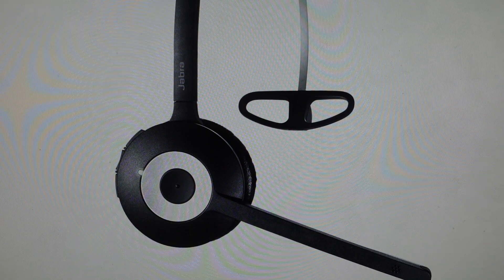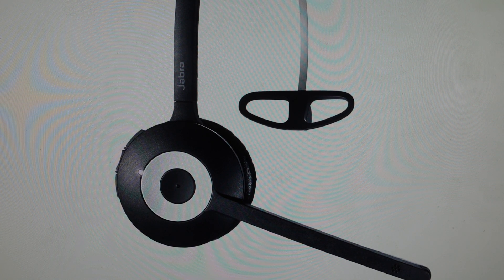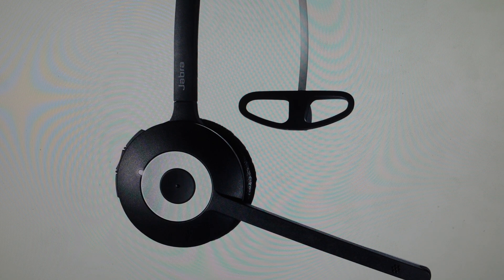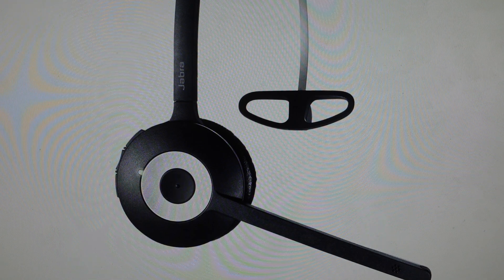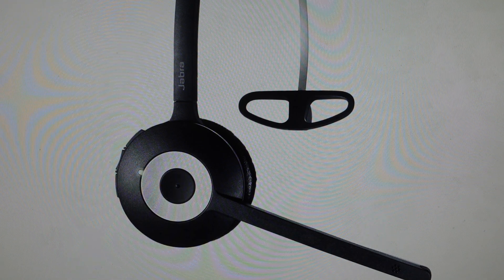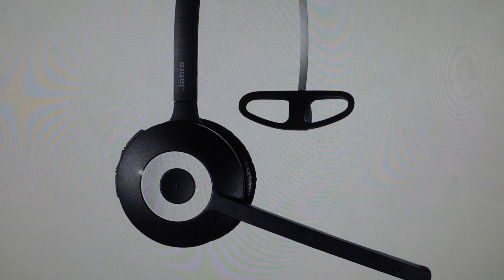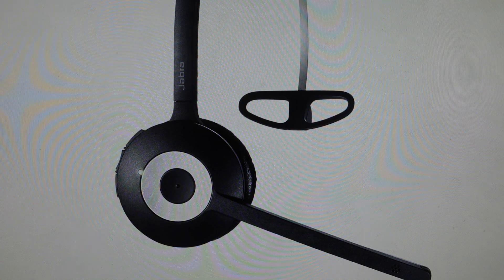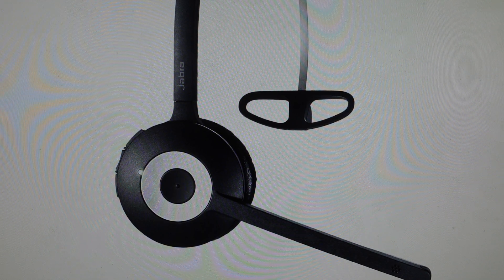Hard Reset Jabra Pro 930 Phone Headset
How to troubleshoot or setup starting with a force hard factory reset a Jabra Pro 930 Duo Mono Phone Headset to factory default settings if it is not working or not connecting or if it is frozen or not responding, the factory reset is a good troubleshooting step. You can also restore the factory settings to setup your device as new. Found in the Jabra Pro 930 Duo Mono Phone Headset user manual.